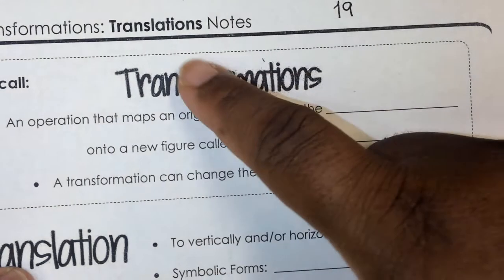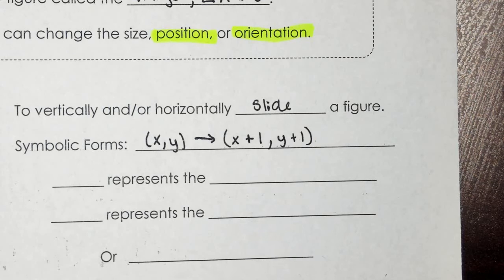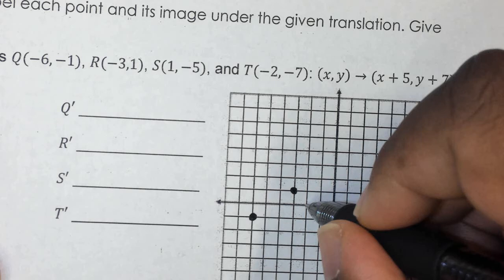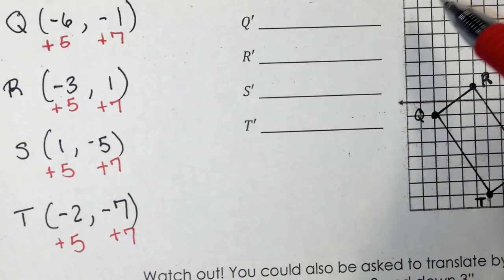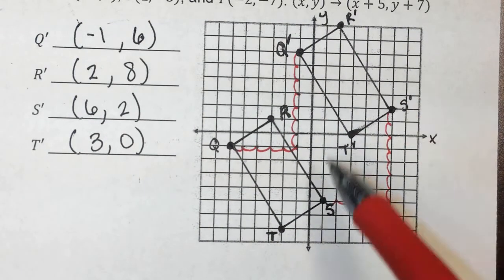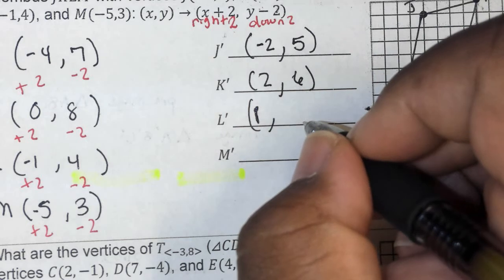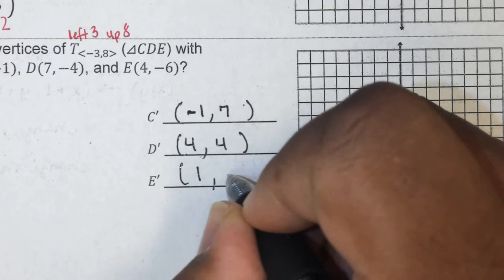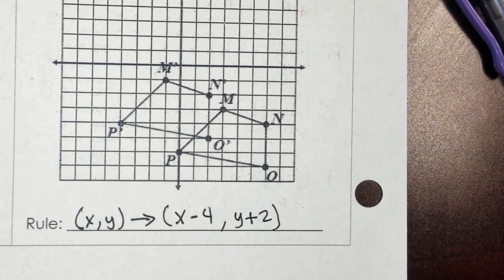Transformations: Translations Notes 10.08.20